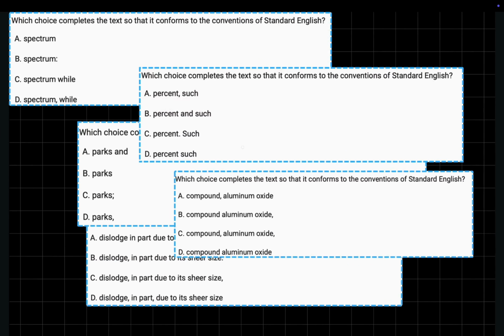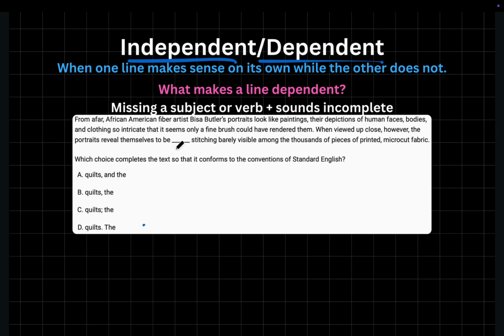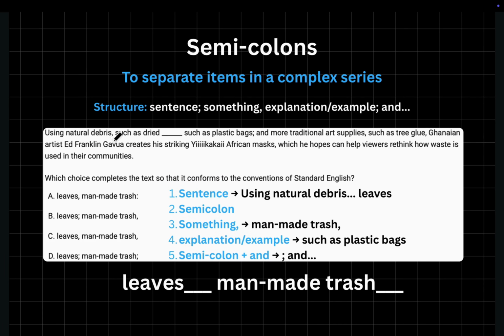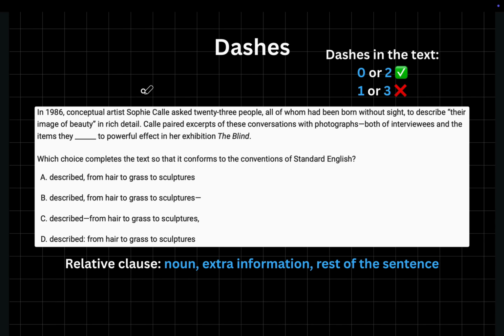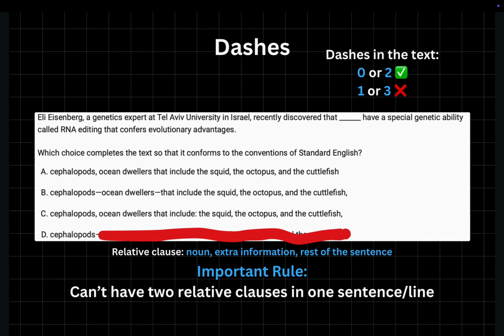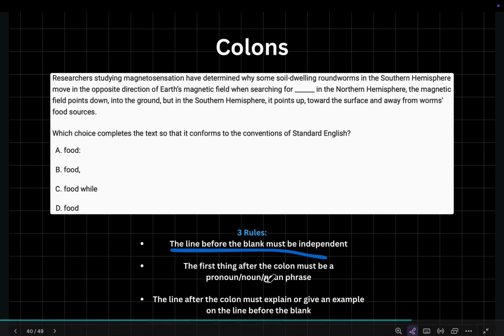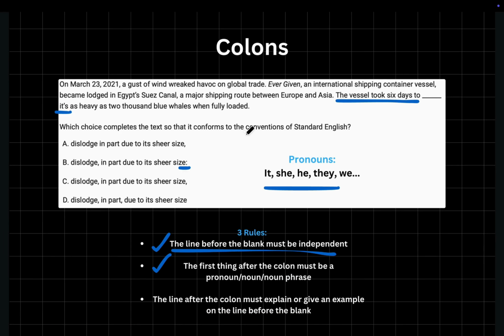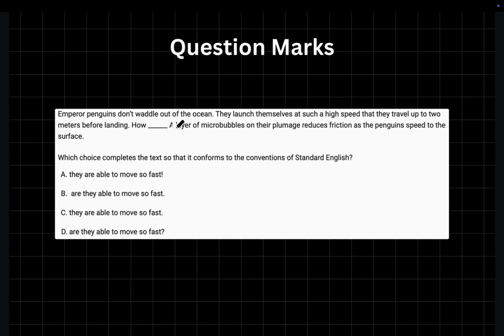Every SAT Punctuation Rule You Need (in 30 minutes)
Here's every single digital SAT punctuation or boundary rule you need to know about to ace the grammar section of the SAT. This video includes independent and dependent clauses, semi-colons, periods, dashes, colons, modifiers and more. These are the rules I teach my private students to boost their SAT Reading and Writing scores by 50-100 points.

00:00 - Intro
00:23 - Independent/Independent Clauses
03:51 - Independent/Dependent clauses
05:32 - Semi-colons
09:37 - Type Names
10:55 - Dashes
17:34 - Colons
26:18 - Defining Noun Sentences
29:08 - Question Marks